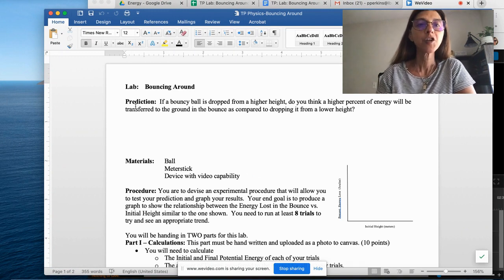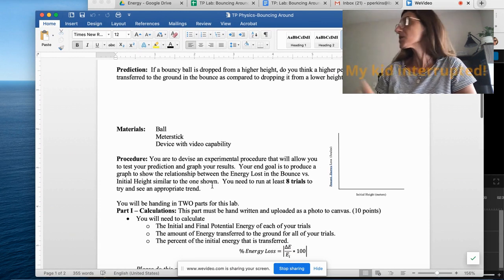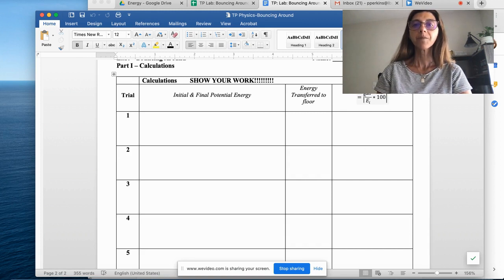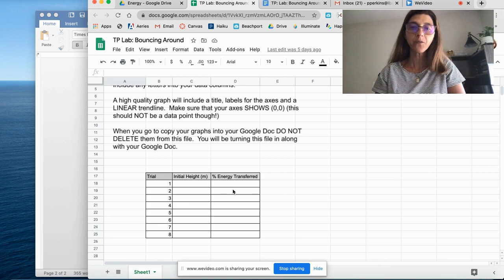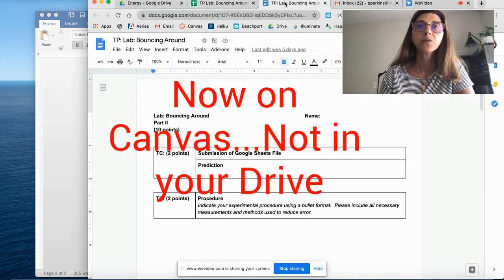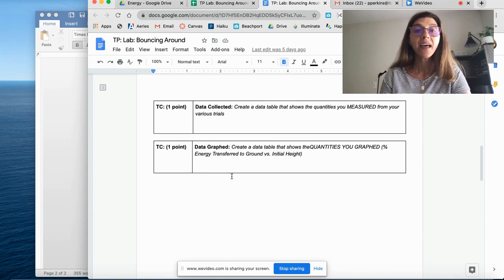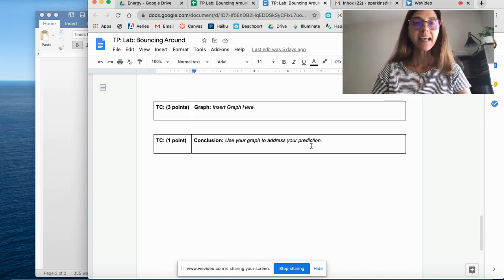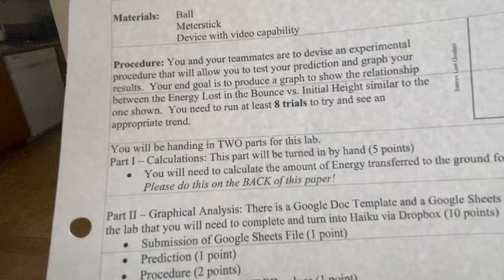Lab: Bouncing Around